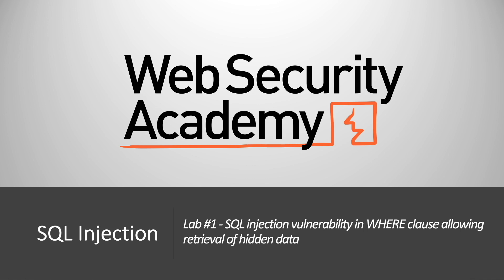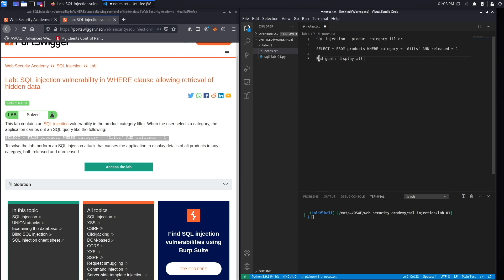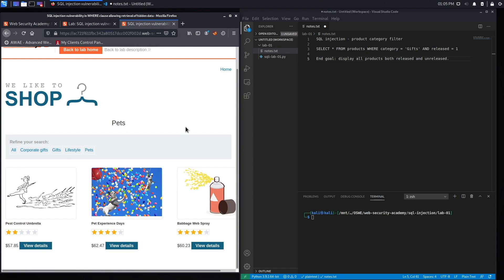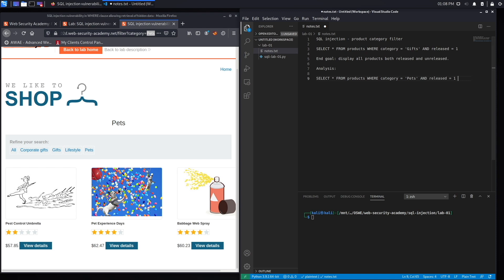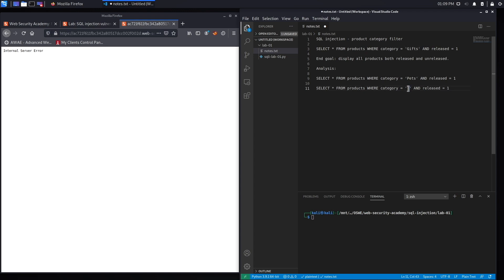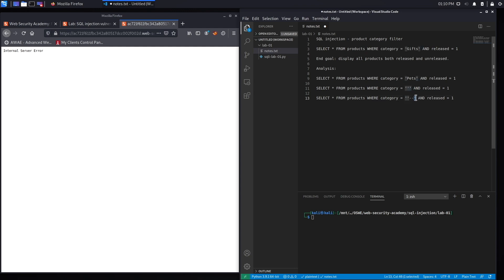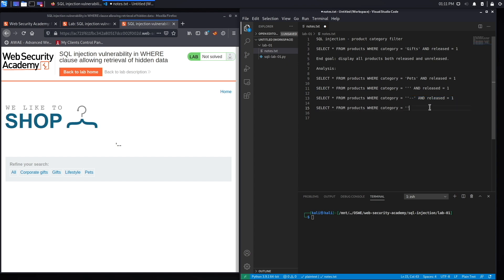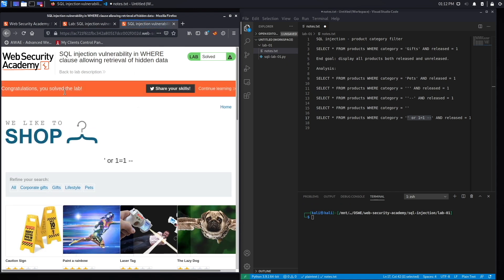SQL Injection - Lab #1 SQL injection vulnerability in WHERE clause allowing retrieval of hidden data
In this video, we cover Lab #1 in the SQL injection track of the Web Security Academy. This lab contains an SQL injection vulnerability in the product category filter. To solve the lab, we perform a SQL injection attack that causes the application to display details of all products in any category, both released and unreleased.